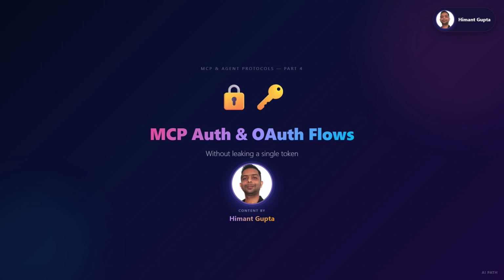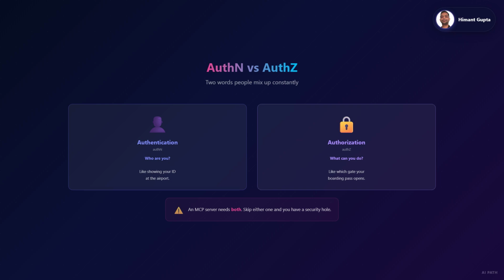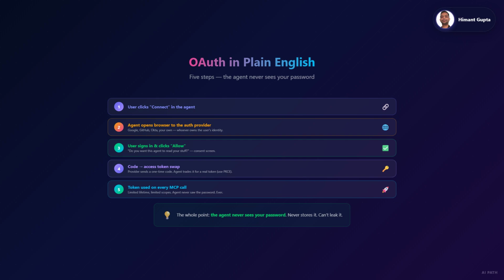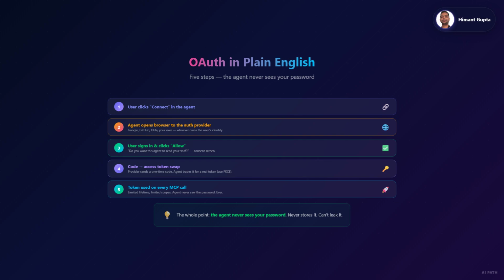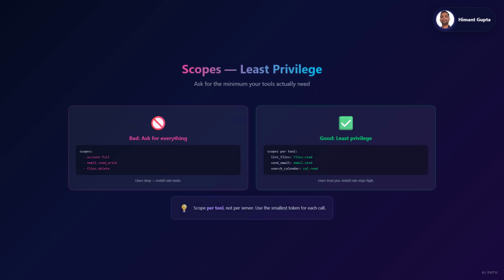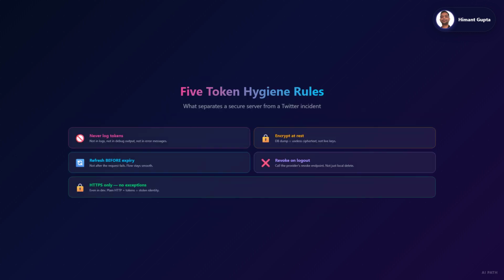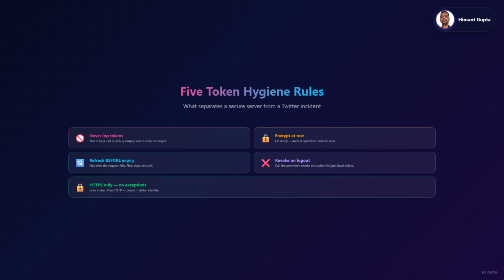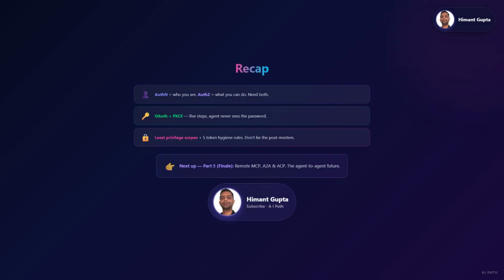MCP Auth & OAuth Flows in Plain English — Without Leaking a Single Token | MCP Deep Dive Part 4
The trickiest part of building a real MCP server: authentication, authorization, and OAuth — all explained in plain English. We cover the difference between authN and authZ, walk through the OAuth flow in 5 simple steps, talk scopes and least privilege, and lay out the 5 token hygiene rules that separate a secure MCP server from a security incident waiting to happen.

You'll learn:
• AuthN vs AuthZ — the two words people mix up constantly
• Why an MCP server needs BOTH (skip one and you have a security hole)
• OAuth in plain English — the 5-step flow where the agent never sees the password
• What PKCE is and why you should always use it for desktop agents
• Scopes and least privilege — how to ask for just enough
• Why scopes per tool beat scopes per server
• 5 token hygiene rules: never log tokens, encrypt at rest, refresh before expiry, revoke on logout, HTTPS only
• Common mistakes that lead to security post-mortems

This is Part 4 of Series 15 — MCP & Agent Protocols.